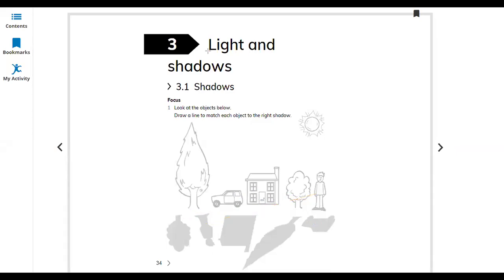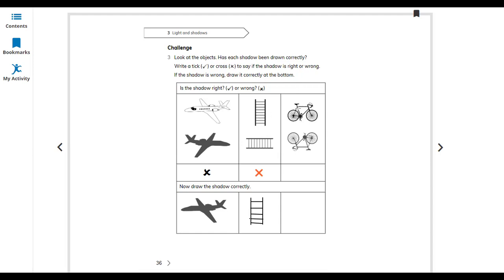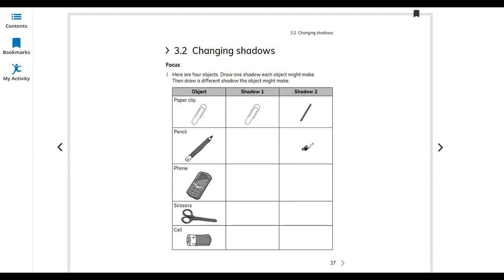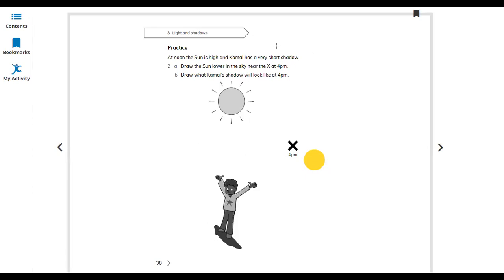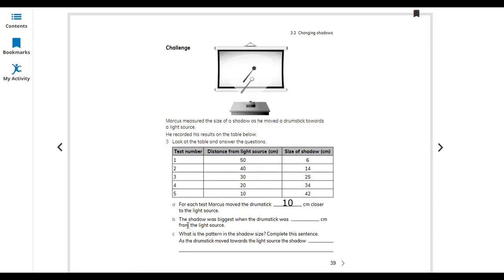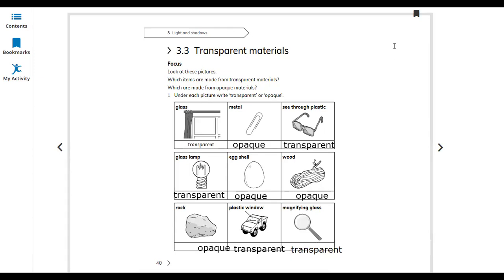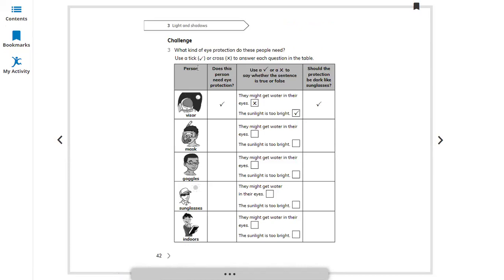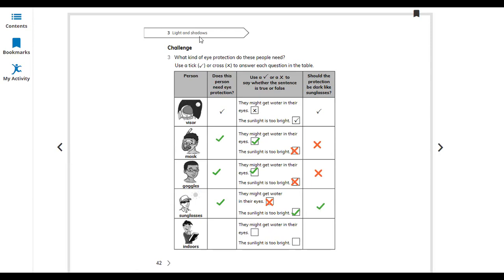Science-g3(workbook unit 3)